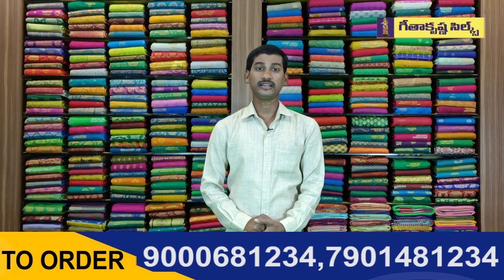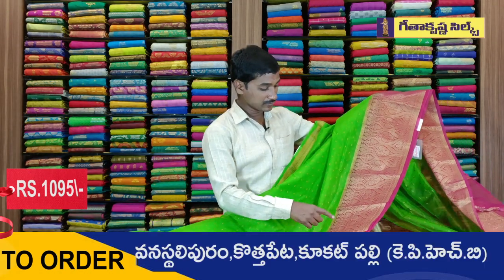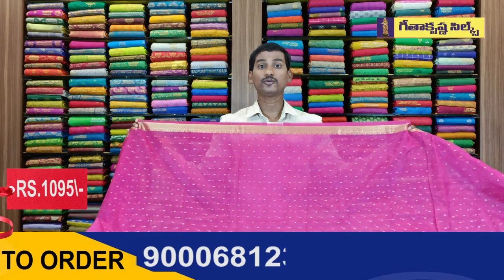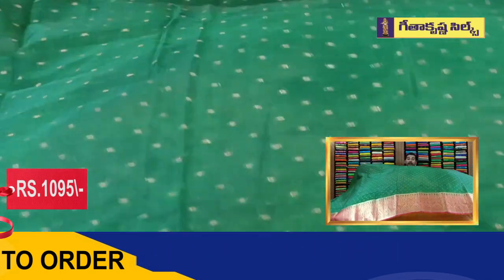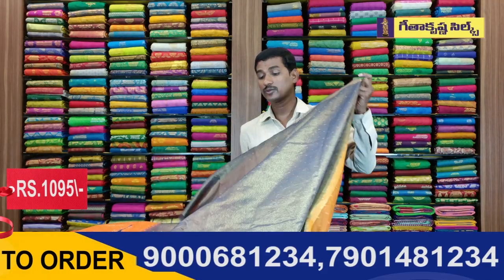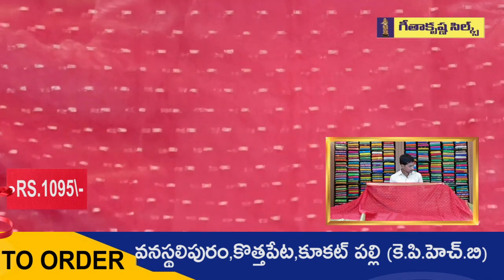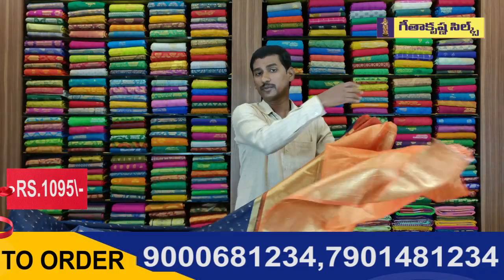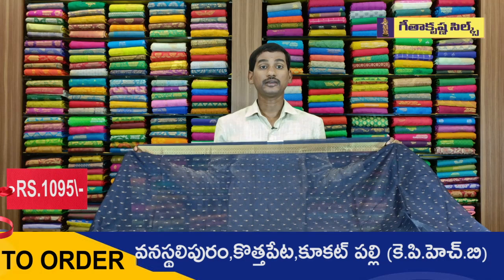Kasturi Fancy Sarees || Gitakrishna Sarees || Price-1095/-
Watch ►